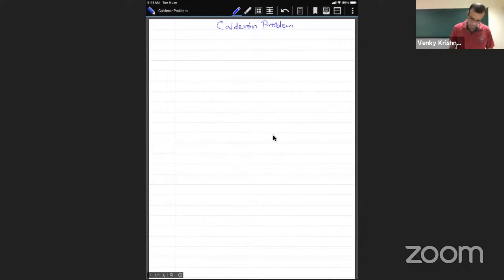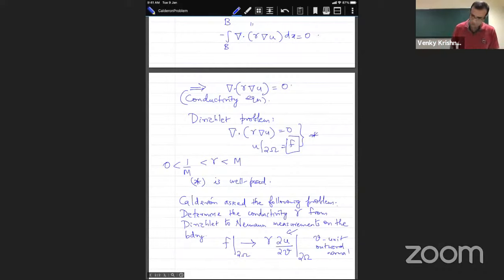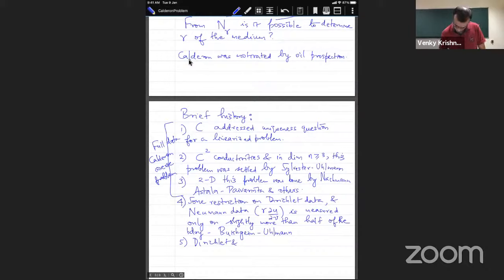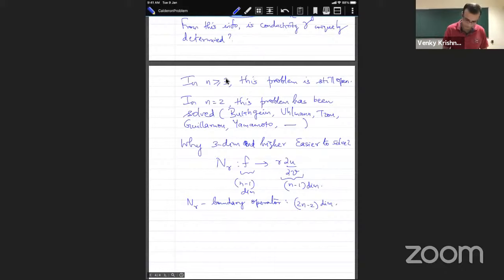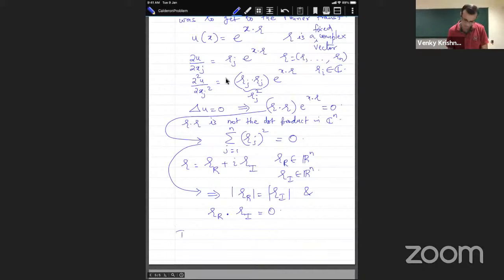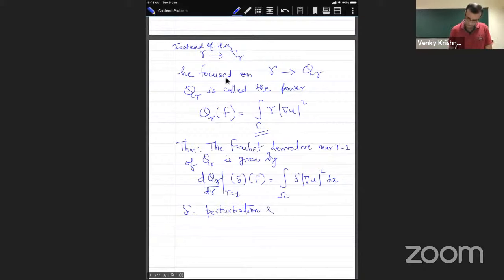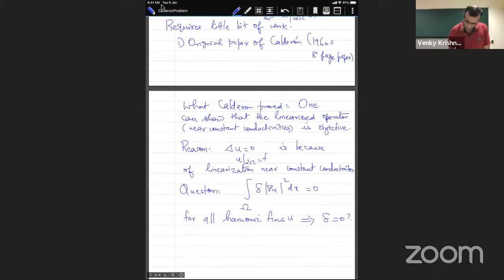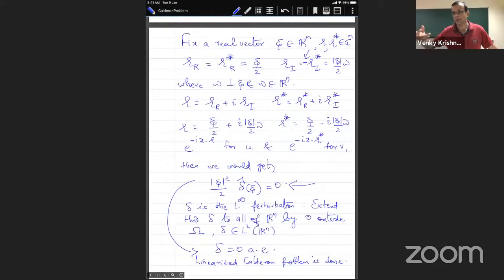Calderon problem (Lecture 1) by Venkateswaran P Krishnan